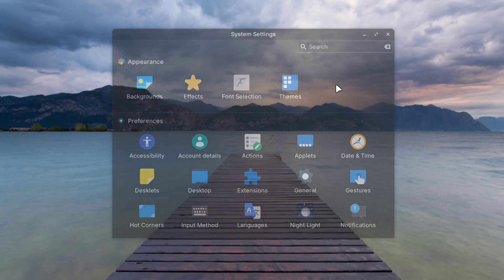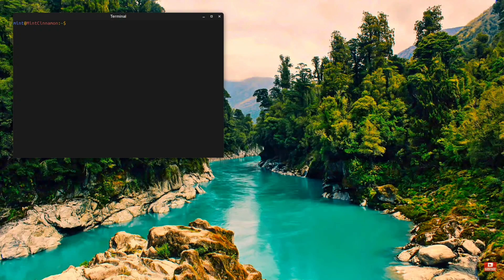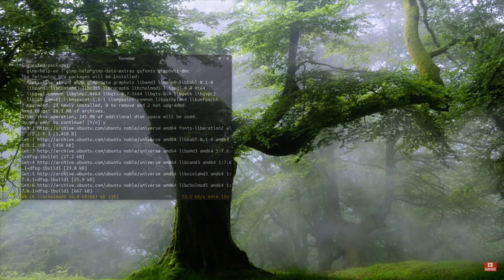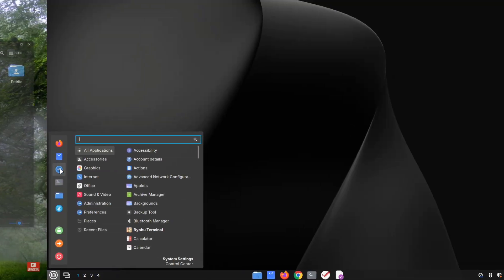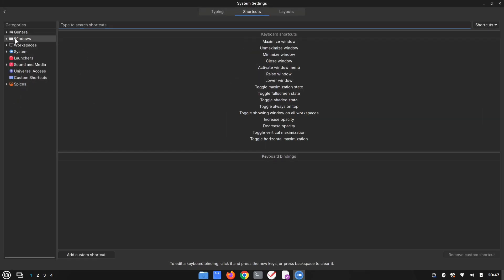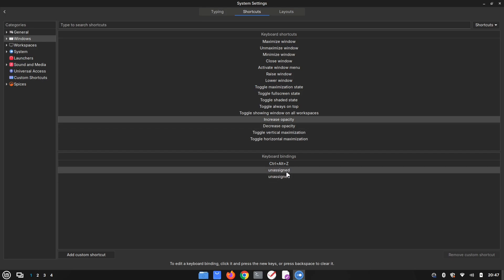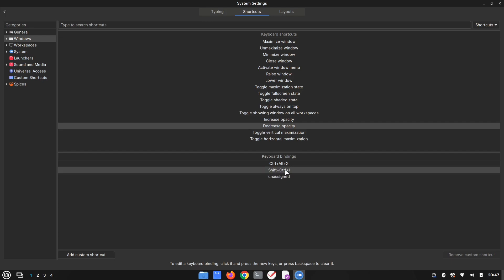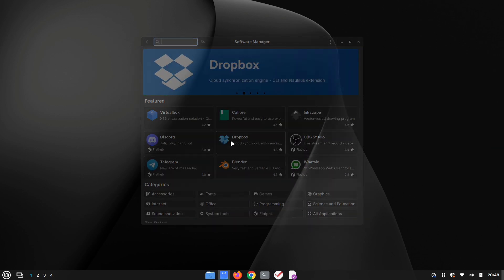How to Make Windows Translucent in Linux Mint Cinnamon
Learn how to make any window translucent in Linux Mint Cinnamon! This simple trick lets you adjust window transparency so you can multitask effortlessly watch videos, follow tutorials, or monitor system tasks while keeping other windows visible.